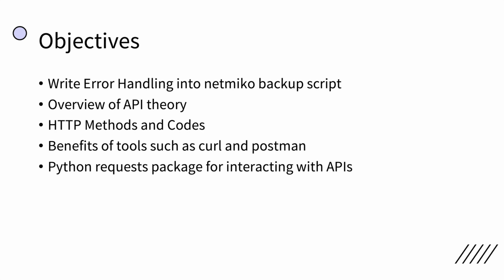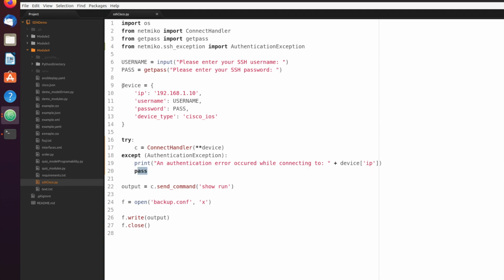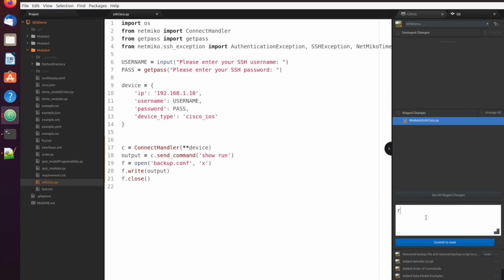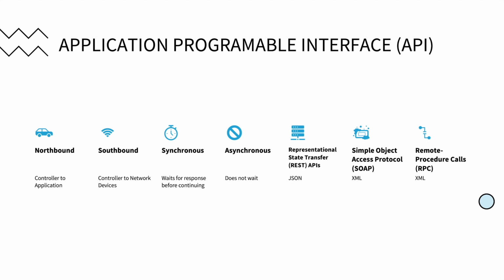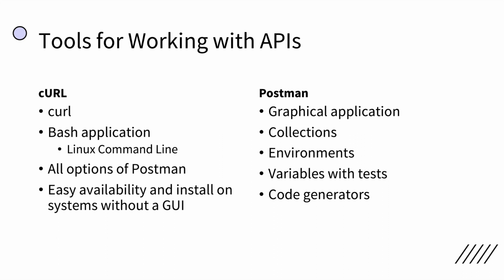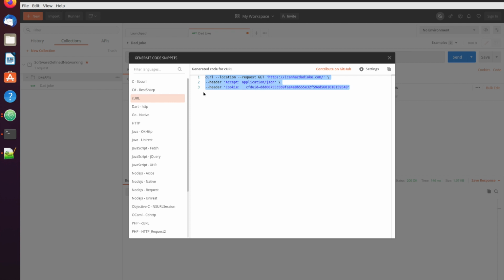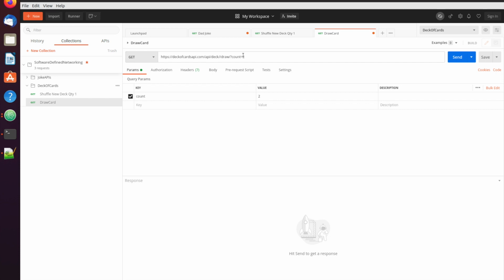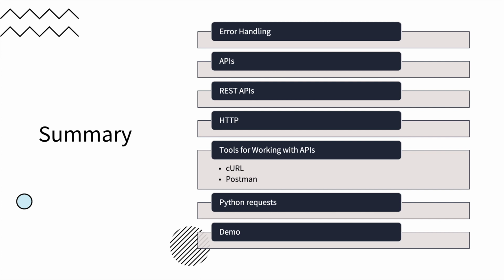Introduction to APIs